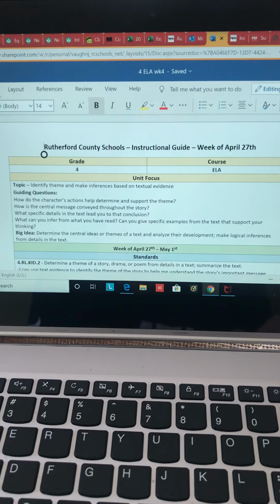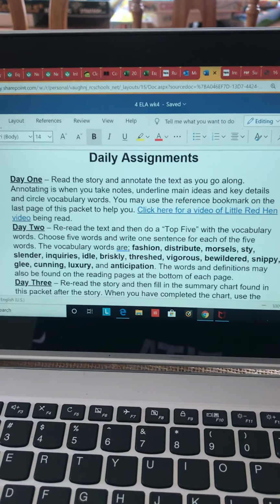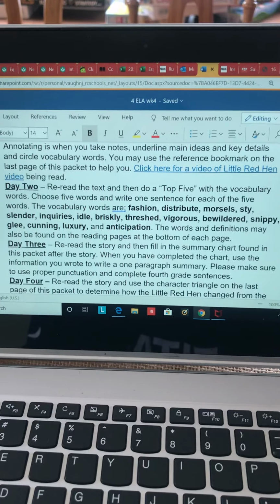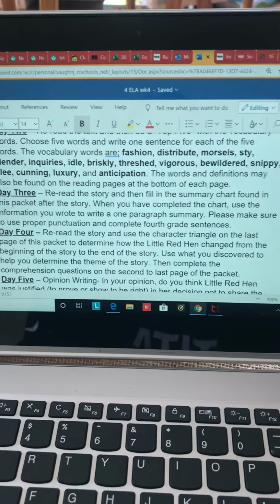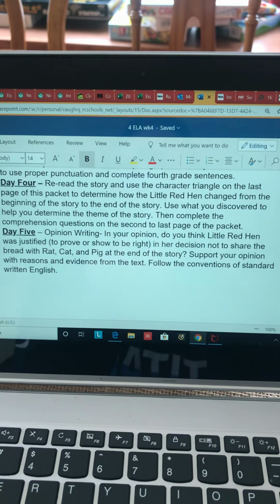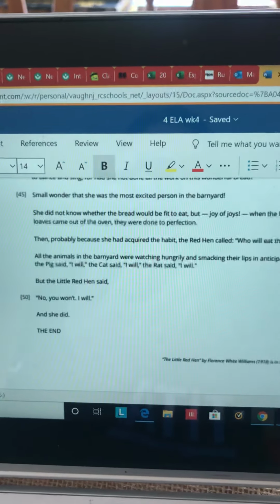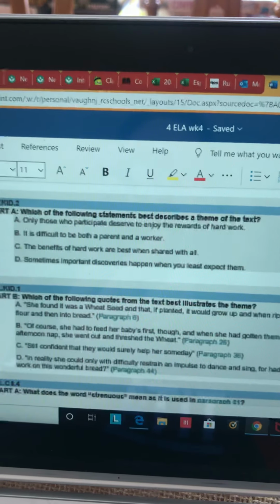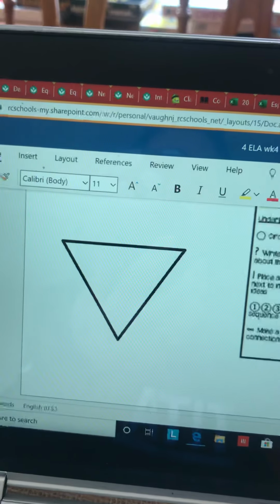ELA packet April 27- May 1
Explanation of week 4